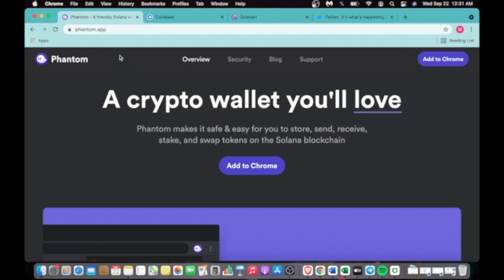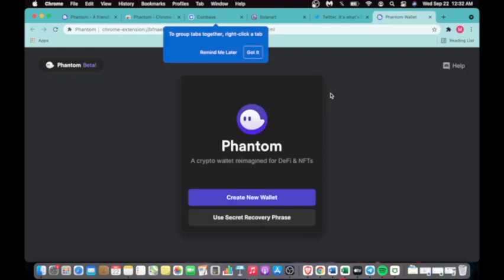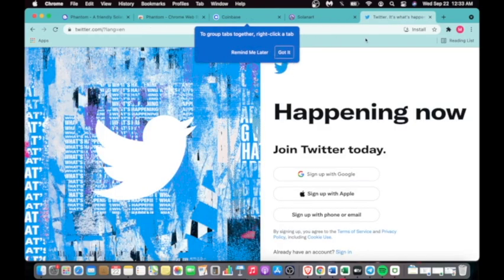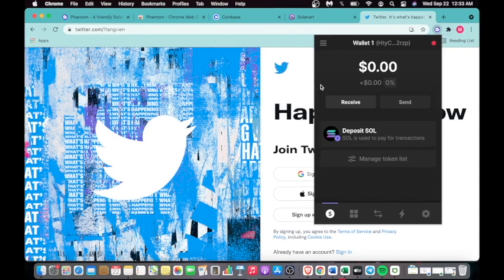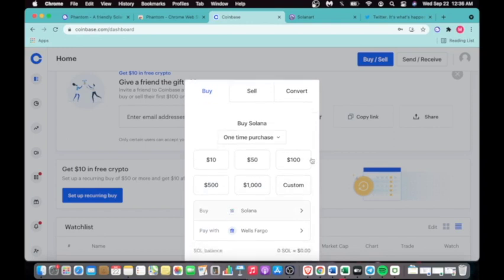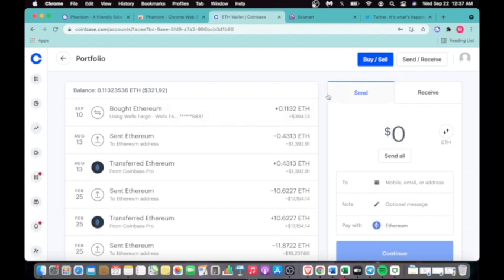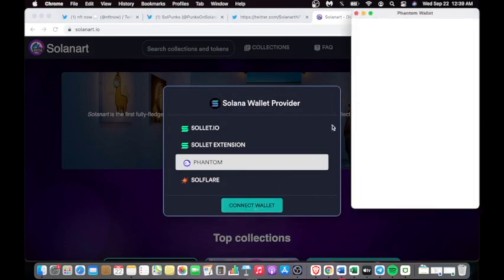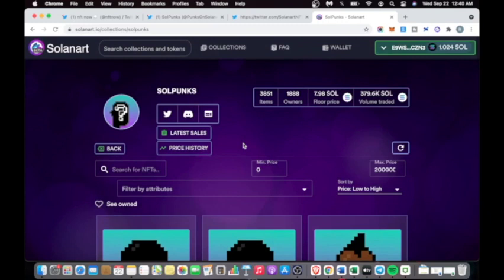How To Trade NFTs On Solana | Phantom Wallet Guide 2021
In today's guide video i wanted to go over the steps needed to download the Phantom Wallet in 2021 and how to access the Solana NFT Marketplace to trade NFTs.

This tutorial is a quick process that will help you get started with the Phantom Wallet, get your first SOL token to use in the Solana ecosystem and then navigate the NFT marketplace to browse NFTs on Solana. For this video, we were accessing Solanart.io as the primary marketplace to view NFTs.

Complete Steps mentioned in the video:

Step 1: Download the phantom wallet on phantom.app and add it as an extension on google chrome.

Step 2: Open the chrome extension and create a new wallet (remember to write down your recovery phrase because you only get it once!)

Step 3: Go on any major exchange and obtain some Solana to send to your phantom wallet.

Step 4: Send your Solana to your phantom wallet and then navigate to Solanart.io to browse the NFT Marketplace

Step 5: *Bonus* Start doing some research on crypto twitter (CT) to learn about upcoming projects on the solana blockchain. Reach out to the communities on discord, follow major projects and influencers and begin to submerge yourself with as much information as you need to identify a good project to invest in.